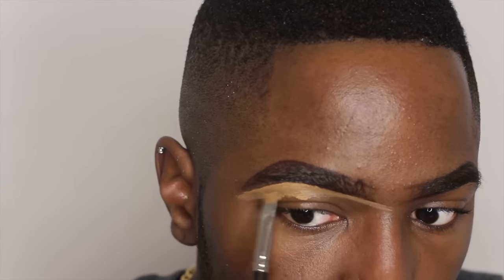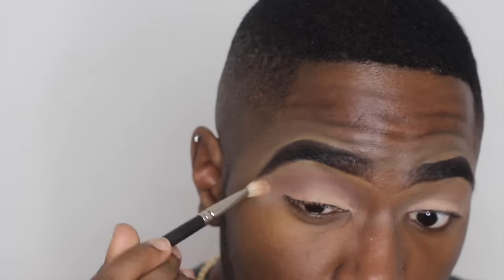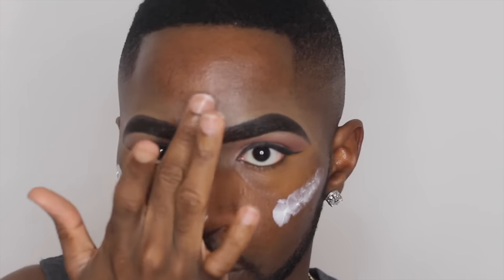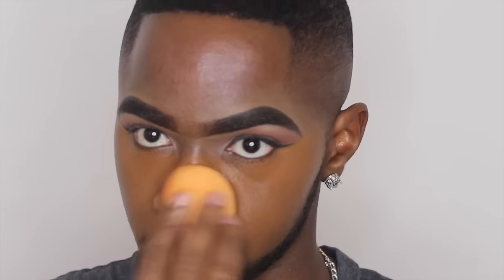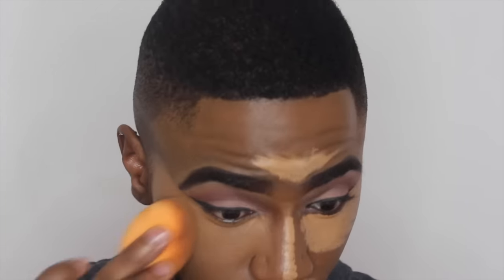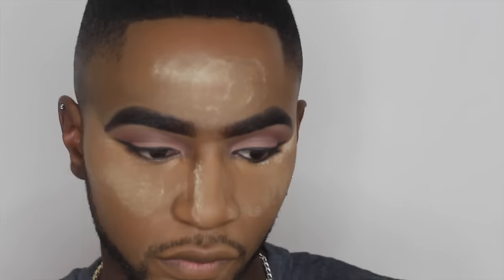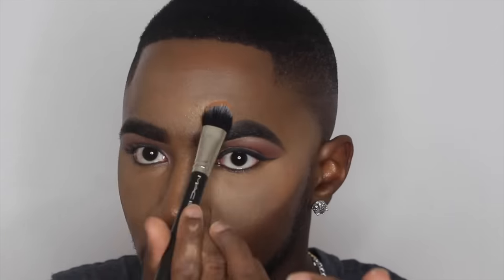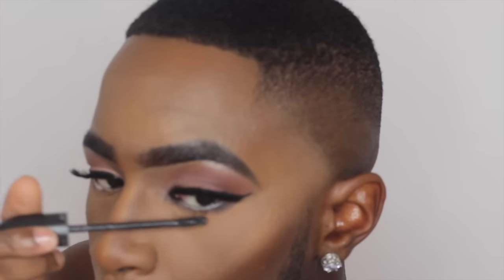FLAWLESS INSTA "BAD ASS" MAKEUP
Back with a new makeup tutorial ! YASSSS. I decided to my version of this instagram baddie makeup, I even changed the name to Insta Bad Ass Makeup to make it more unique lol.

All products will be listed below:
Skin:
1. MAC Face Protect
2. Skin Refined Zone
3. Studio Fix Fluid NC50 + Prolongwear Waterproof NC50
4. NARS Concealer Caramel
5. Prolongwear Concealer NC42
6. Studio Fix Powder NW58
7. Gold Deposit + Soft & Gentle
8. Laura Mercier Transcluent Powder
9. Select Sheer Powder NC40

Eyes:
Laying Low Paint Pot
MAC Texture eyeshadow
MAC swiss chocolate eyeshadow
MAC embark eyeshadow
Kiko Eyeshadow (reddish colour)
Maybelline eye palette NEUTRALS
blacktrack eyeliner
Backstage Lashes in "Chelsea" + Primark Sultry Lashes

Lips:
Chesnut lip pencil
NYX lip pencil
MAC fleshpot lipstick
MAC C-thru lipgloss

LOVE YOU GUYS XXXXX